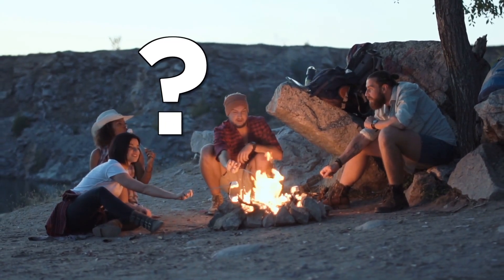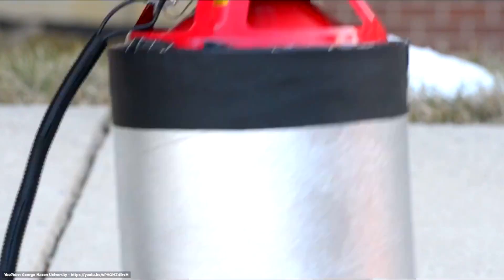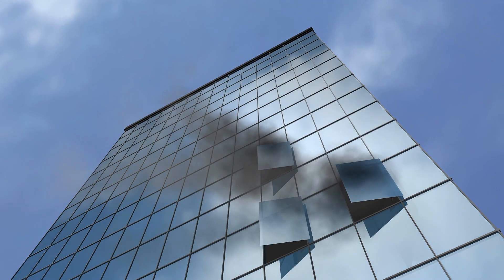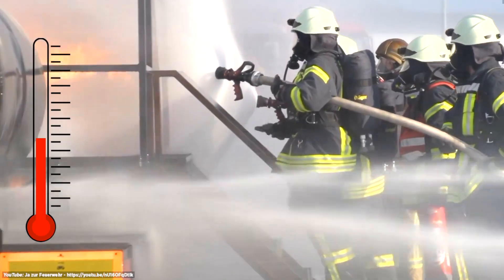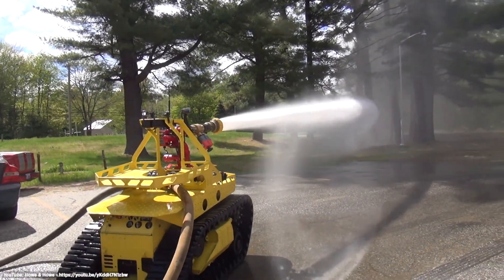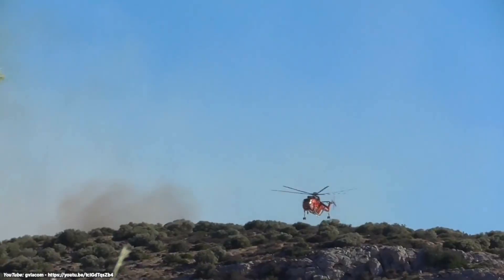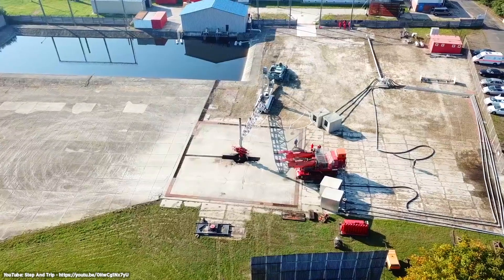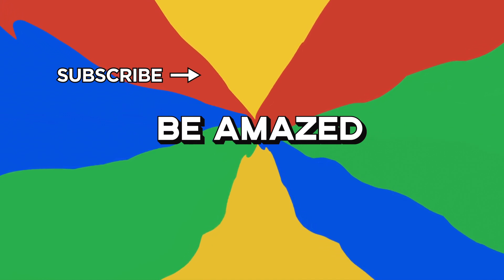Powerful Firefighting Inventions We Need More Of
There are lots of powerful firefighting inventions out there. Lets take a look at how firefighters fight fires today!

Legal Stuff.